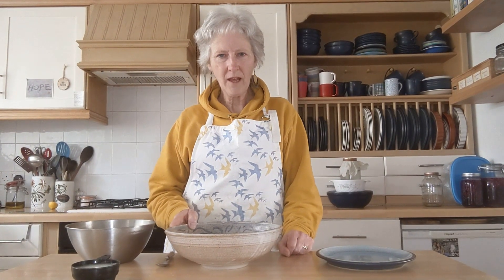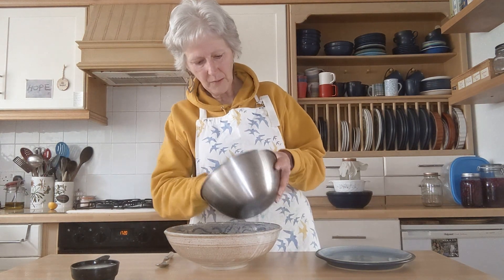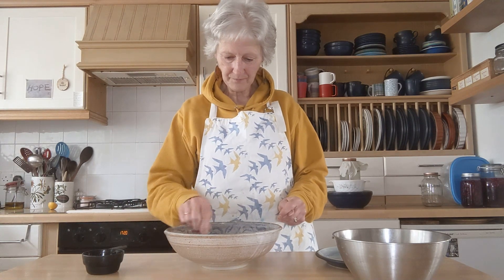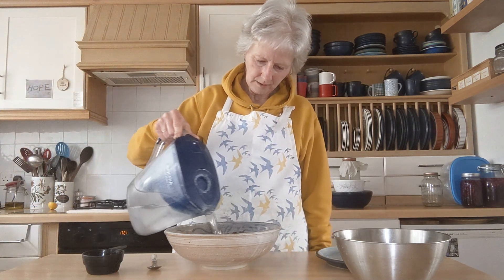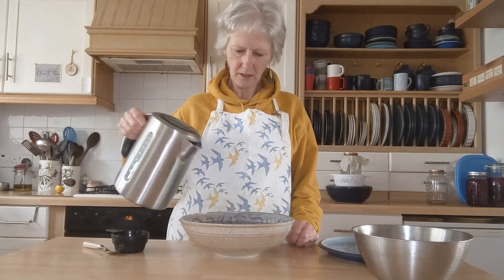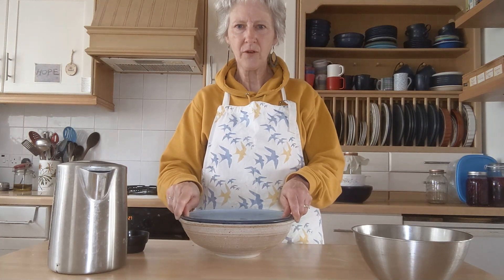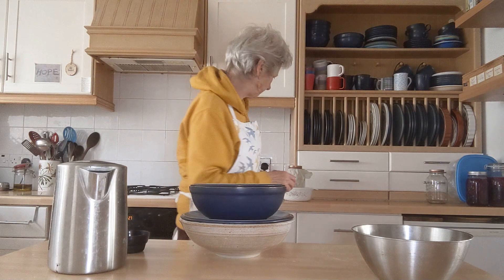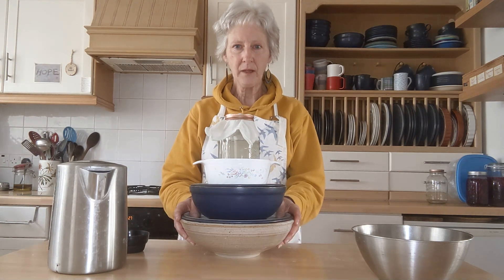Fermenting Nuts or Seeds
You can grind these seeds into flour and use for baking on the Gaps diet.
Or you can dry them in an oven at 200 degrees F or in a dehydrator.
They also make a tasty snack.
Exactly the same applies to nuts